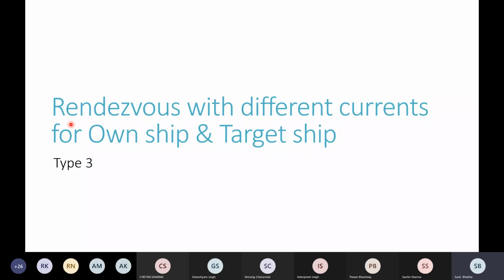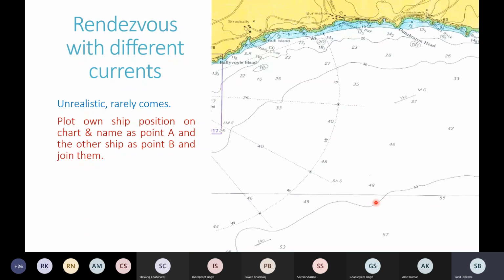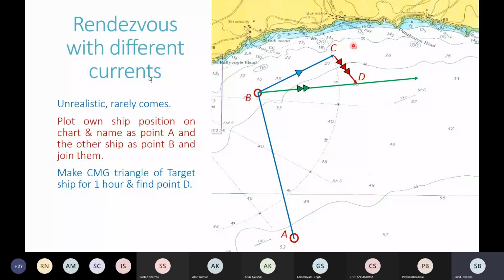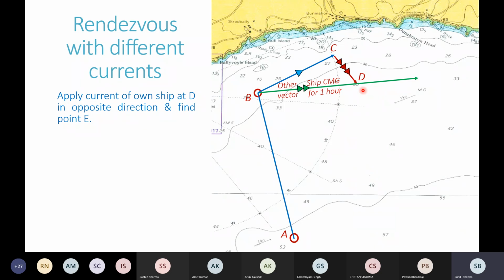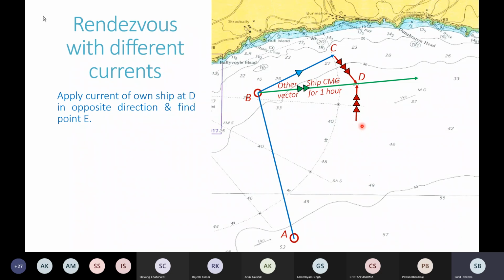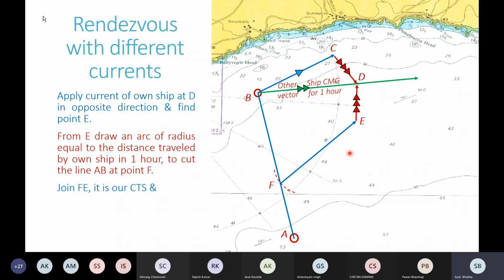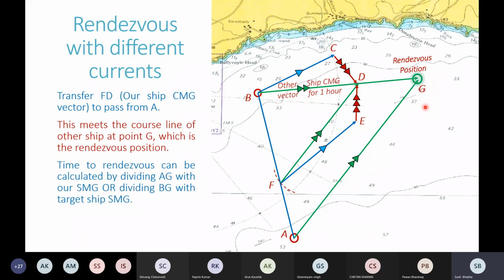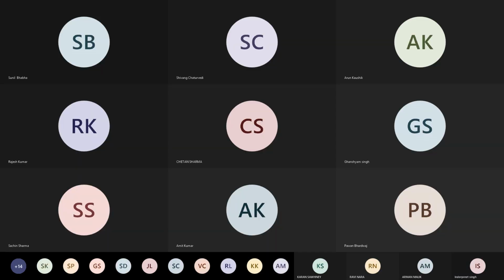Rendevzous With Different current